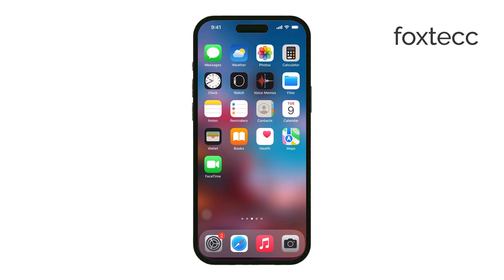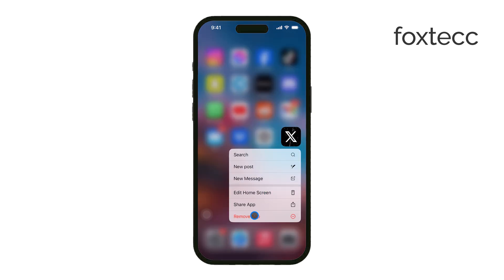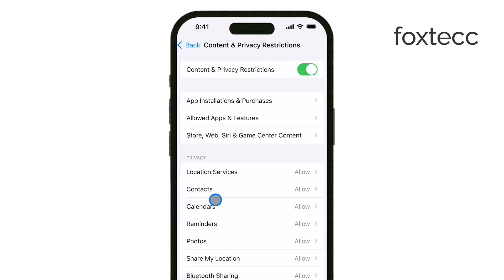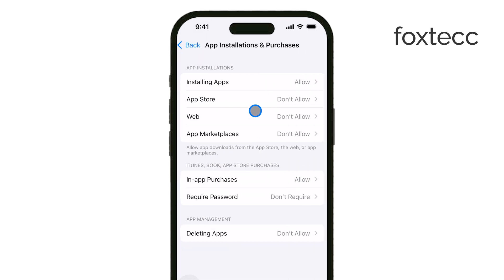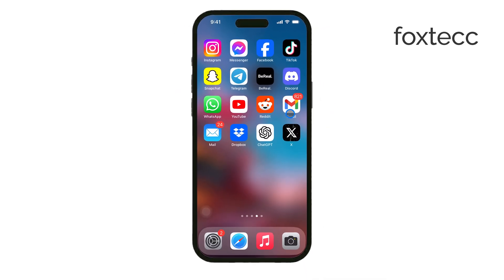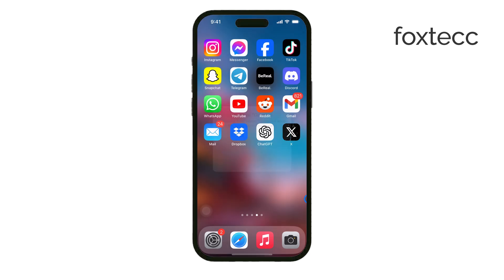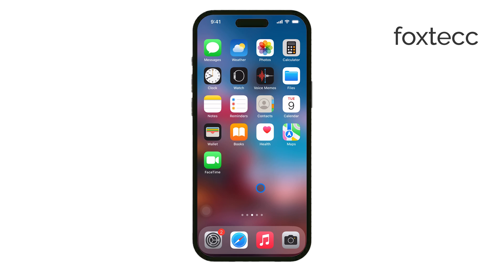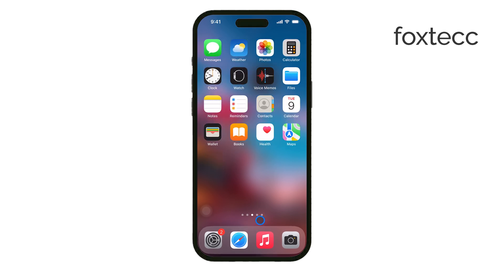How to Delete Undeletable Apps on iPhone (explained)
In this video, we show you how to delete apps on your iPhone that seem undeletable. Follow our step-by-step guide to remove unwanted apps and free up space on your device. Learn the tricks to manage your app collection more effectively.